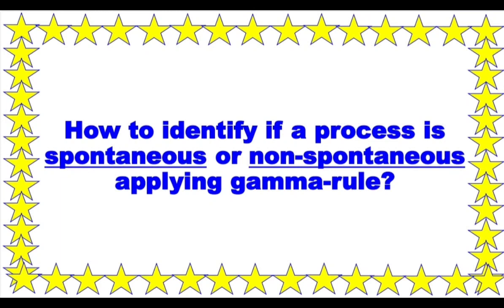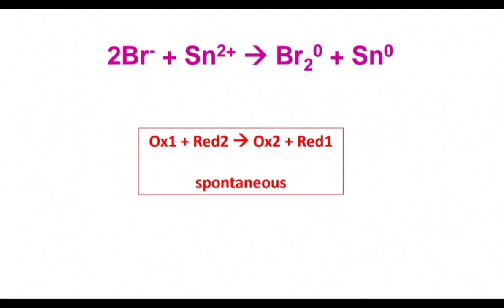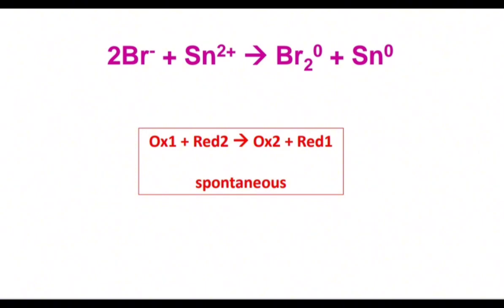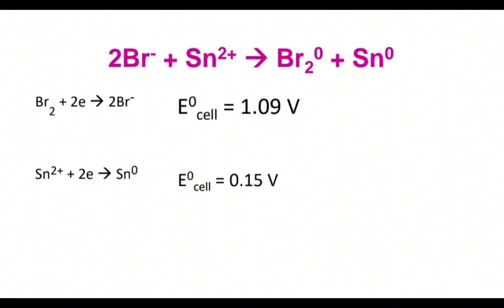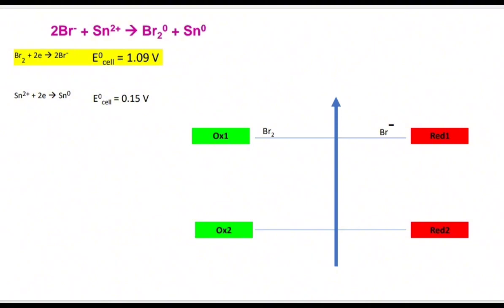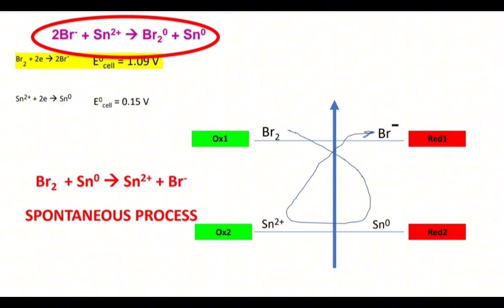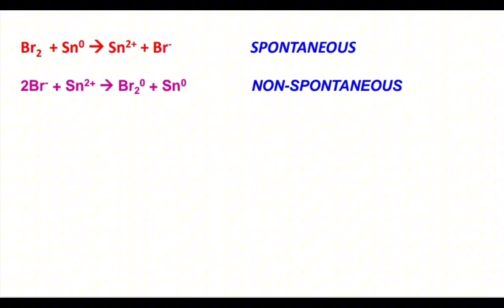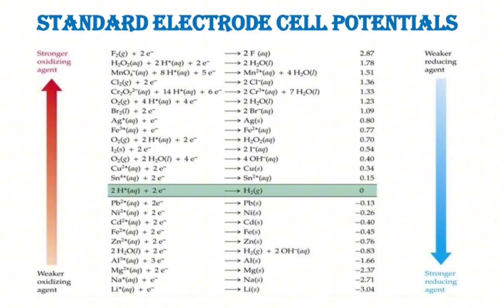Gamma rule to identify spontaneous and non-spontaneous processes. Electrochemistry.